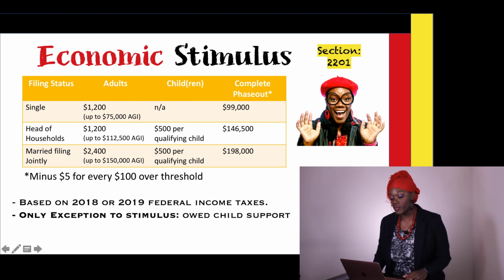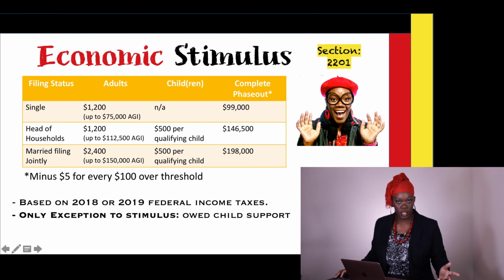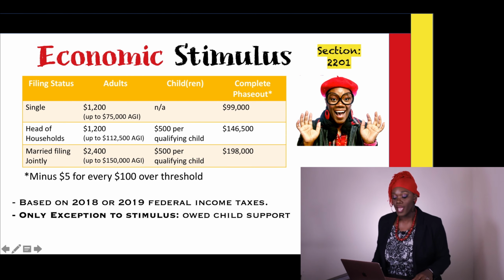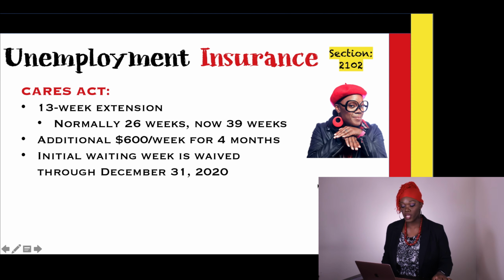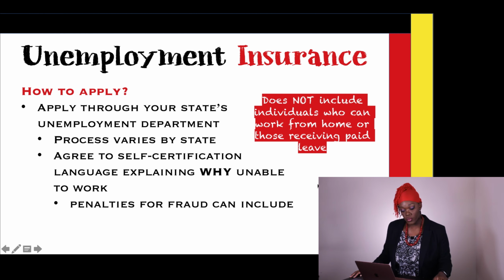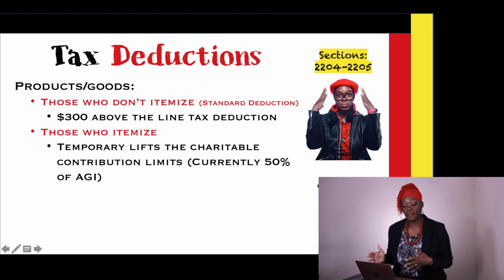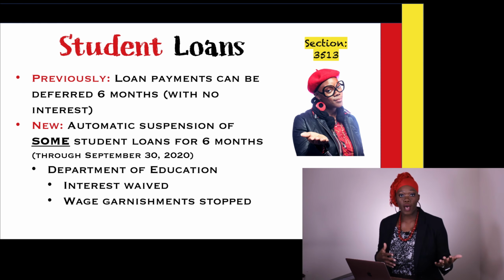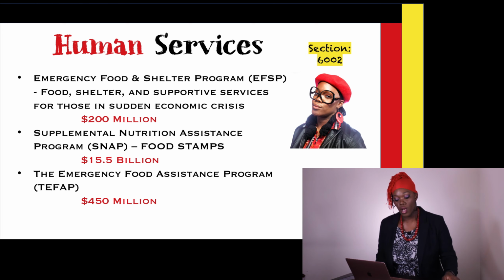COVID 19 CARES Act for individuals and small businesses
As our world is dealing with the outbreak of COVID-19, the United States has responded with a third Act signed into law on Friday, March 27, 2020.  This Law is known as the CARES Act which was developed to assist Americans as we wait out this pandemic.

In this video, Professor Nance discusses:
(1) Economic Stimulus for individuals and families
(2) New Unemployment Insurance provisions (including Pandemic Temporary Relief)
(3) Tax Deductions related to Charitable Giving
(4) Payroll Production Program Loan (brief discussion)
(5) Human Services